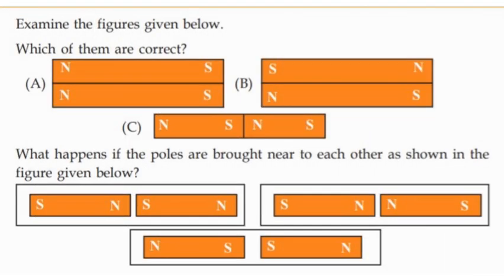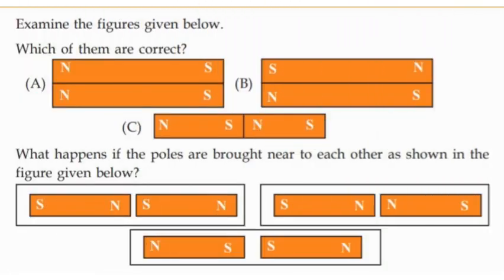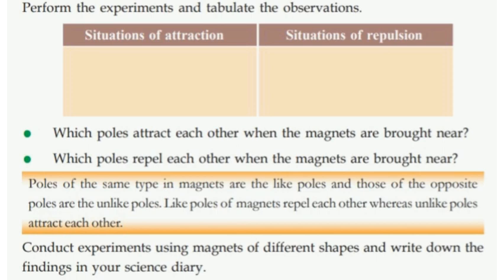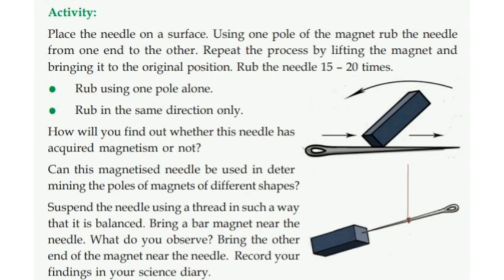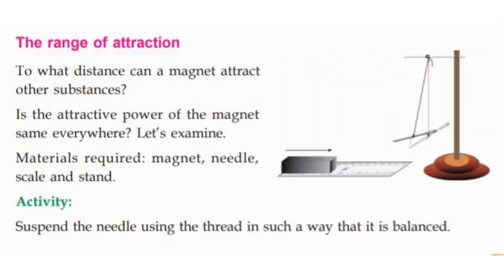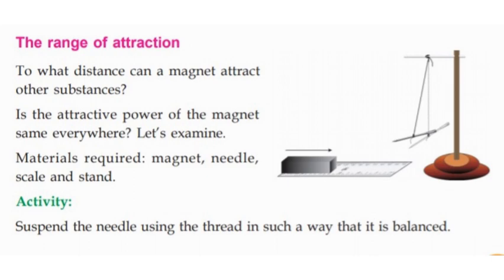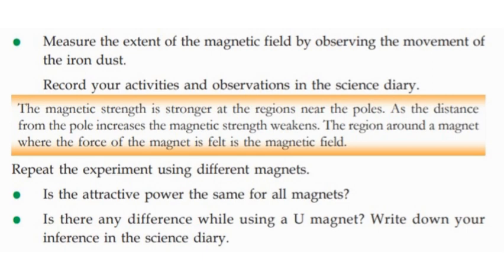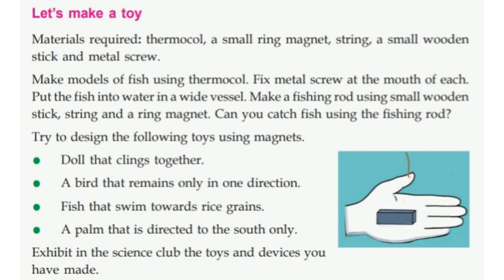Class - 6 |B.S |Attraction and Repulsion| Part - 3